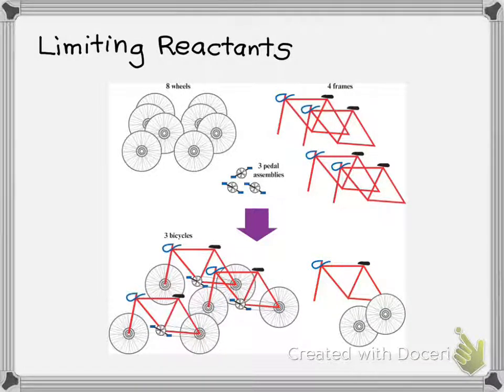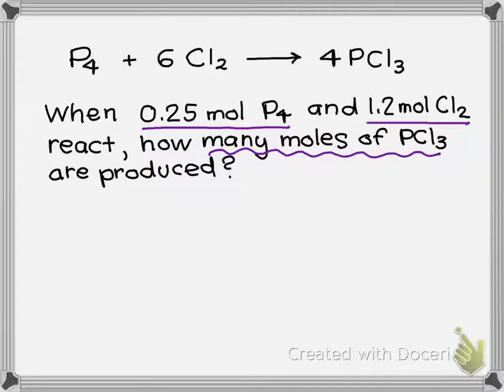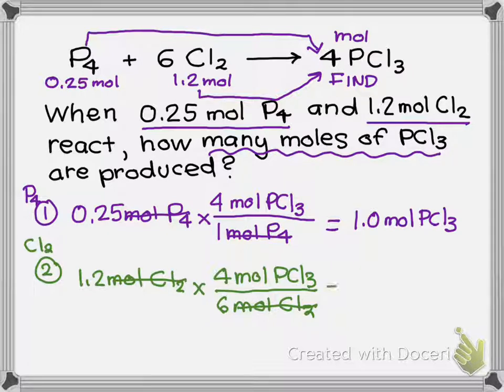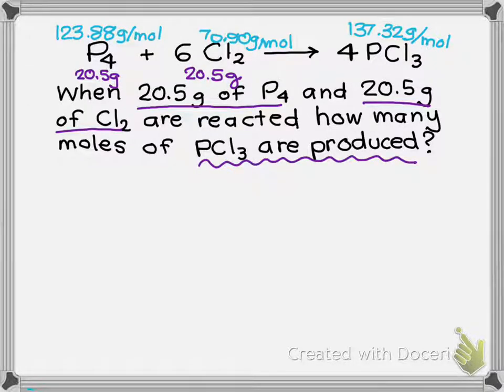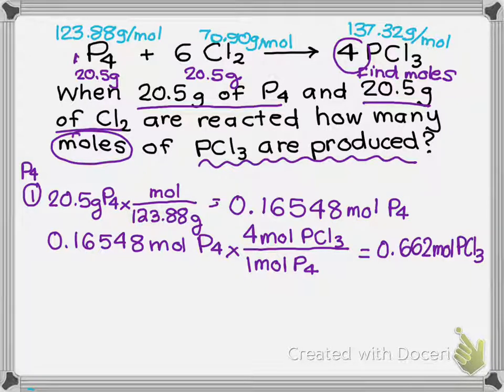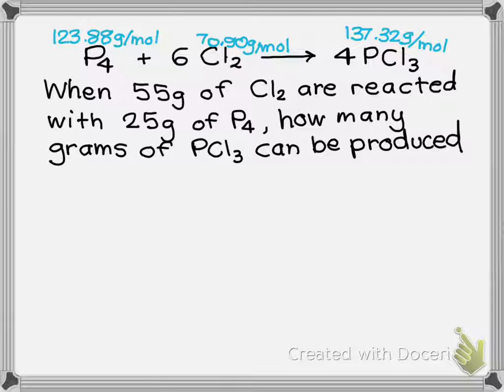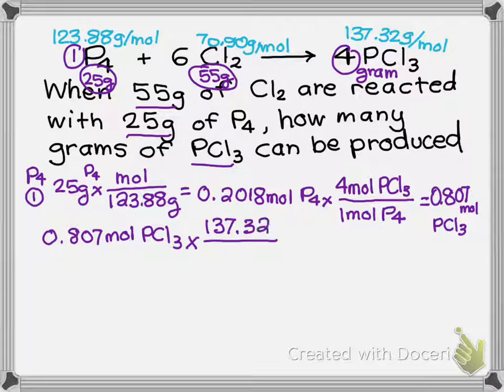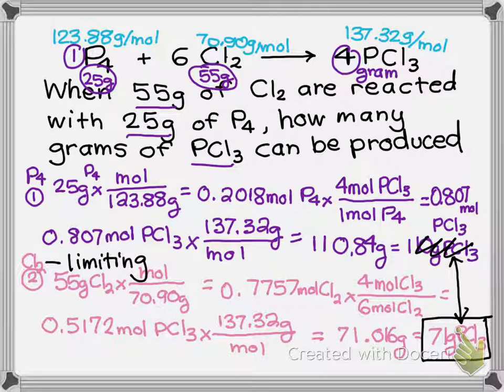1025C Stoichiometry - Limiting Reactant